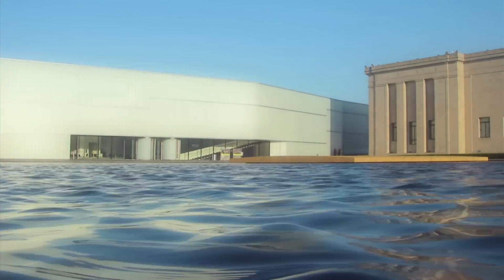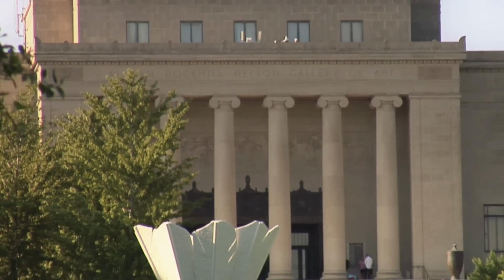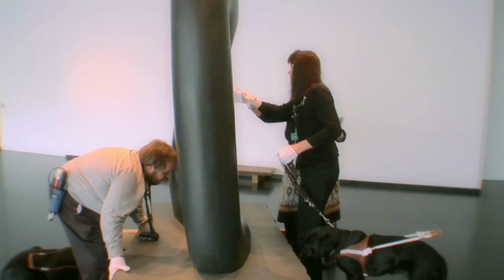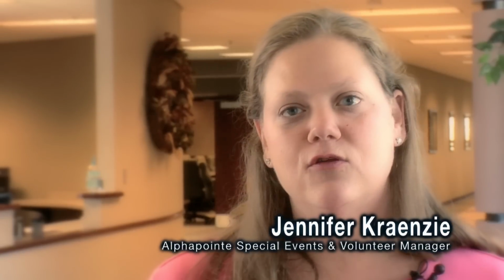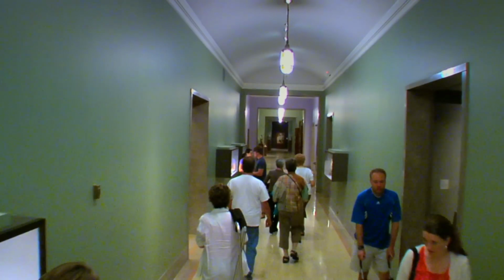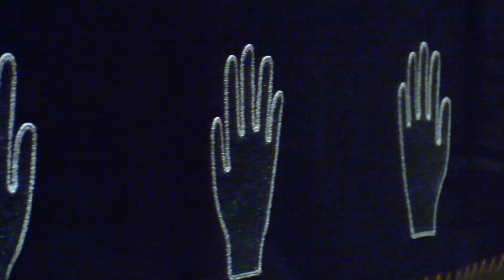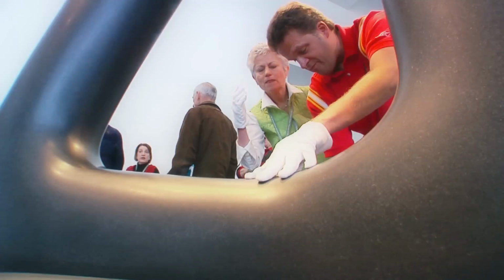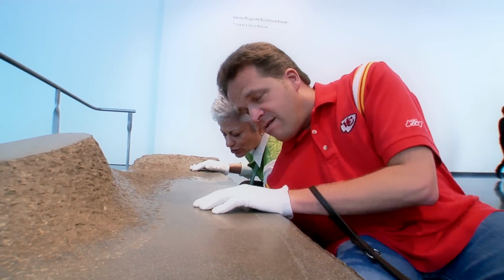Hidden Beauty: Art Tours for the Blind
Join KCPT's primetime public and cultural affairs program, THE LOCAL SHOW, for a very special tour of The Nelson-Atkins Museum of Art. Inspired by Alphapointe Association for the Blind's 100th anniversary, The Nelson-Atkins has been offering free, monthly tactile tours for people who are blind or visually impaired,  introducing visitors to the Museum's collection and allowing them to experience the joy of art through a hands-on approach of touching and feeling some of the signature sculptures in the Museum's collection. THE LOCAL SHOW gives viewers an inside look at this unique perspective on making art accessible to all, and the positive impact these tours have on everyone involved.